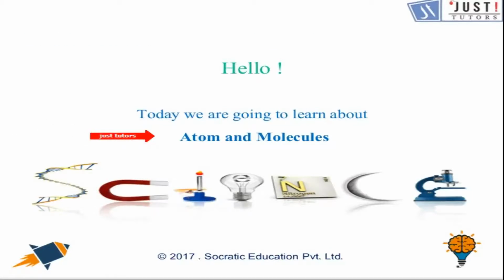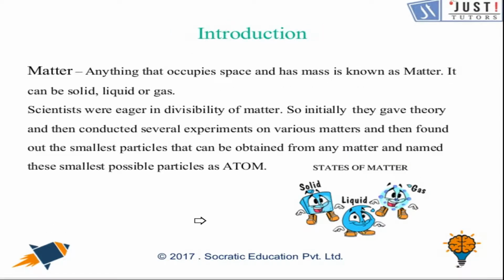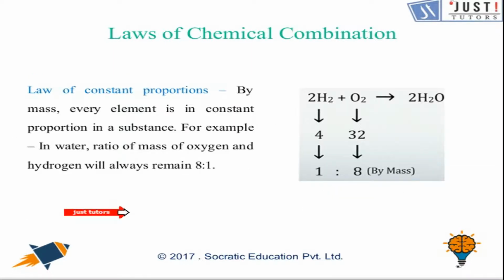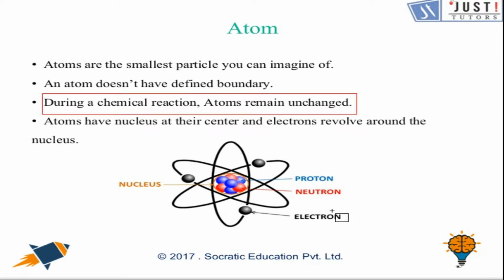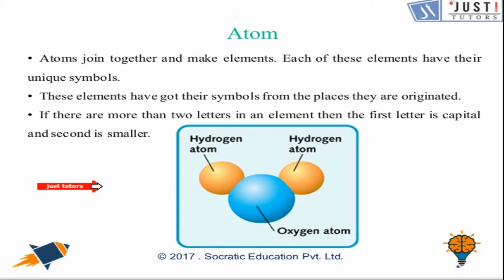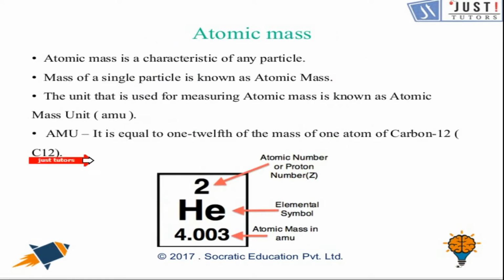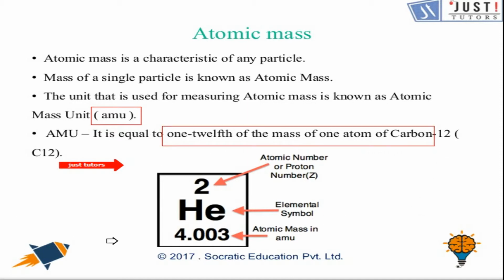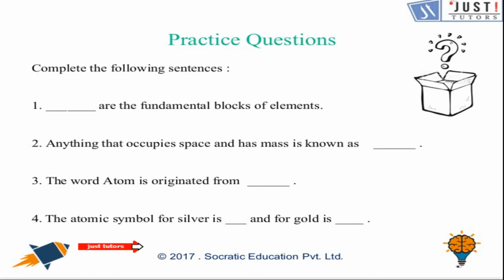Atoms And Molecules: Laws of Chemical Combination and Atoms